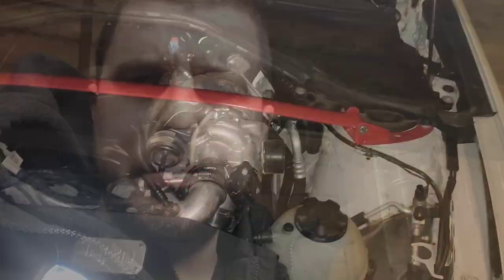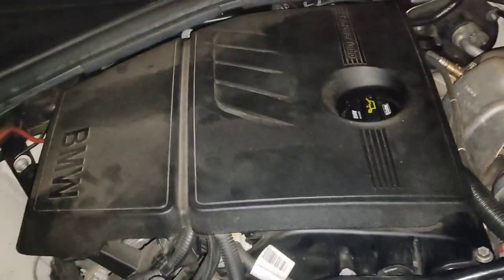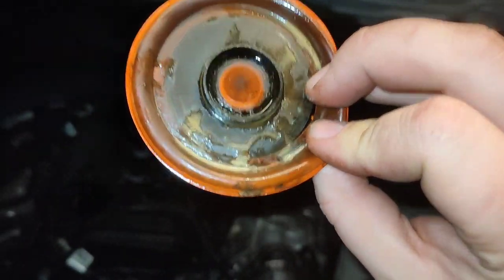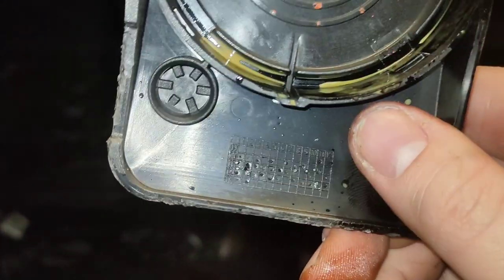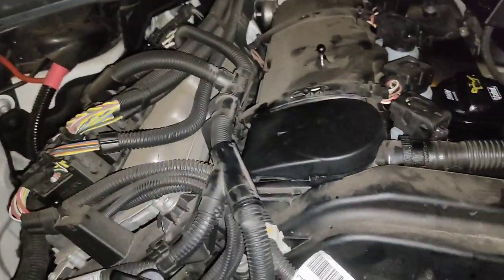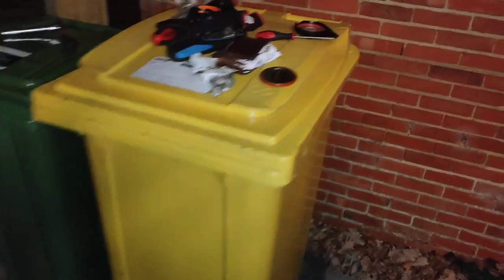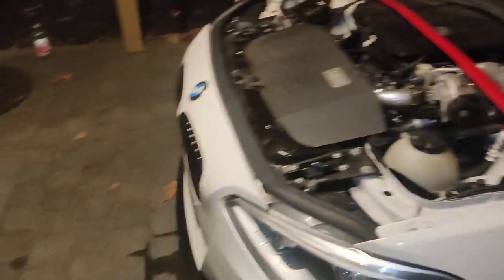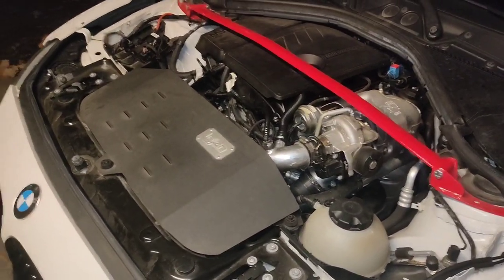BMW 1 Series F20 114i N13 PCV Membrane Fix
My PCV Membrame has a small leak. So this time we are going to fix it on a BMW F20 1 Series 114i with N13 engine.